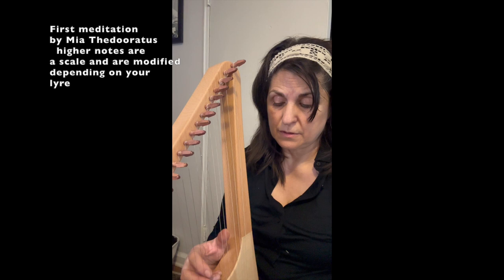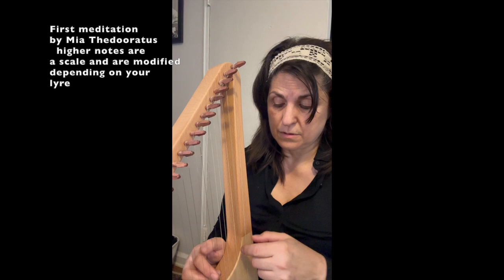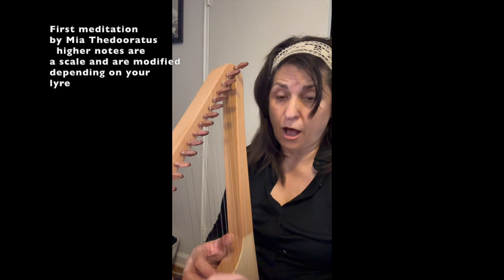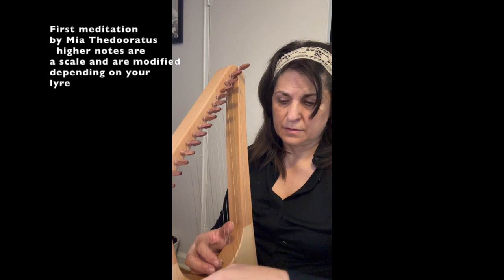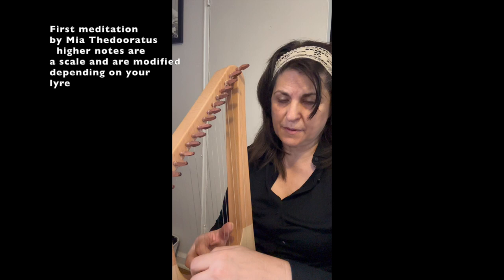learning First Meditation by Mia Theodoratus on lyre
This video takes the placed intervals in the left hand and starts to add right hand melody. The right hand is bouncing from the top of the lyre to the bottom.
The lyre I am using is by a Turkish Luthier named Luvi

Each lesson is just one skill. Some lessons add on to other skills. These took me a while to get smoothly and with good tone. I'm a professional harpists and lyre strings are a very different tension